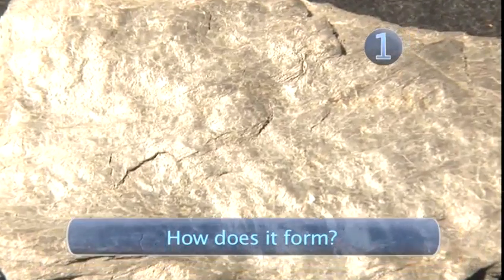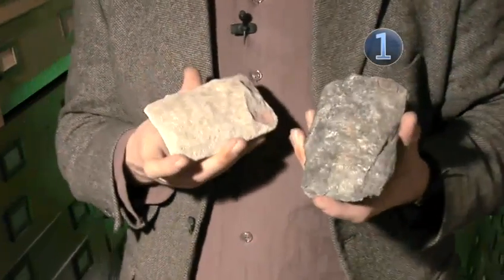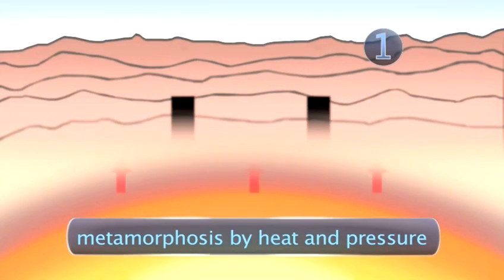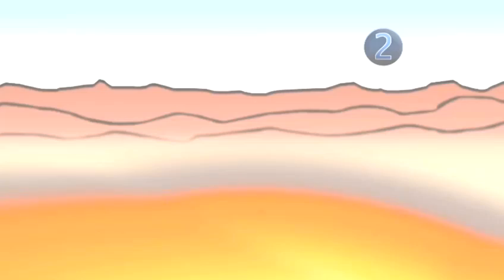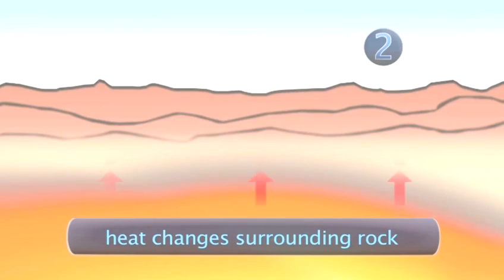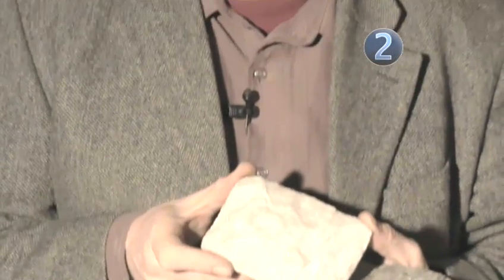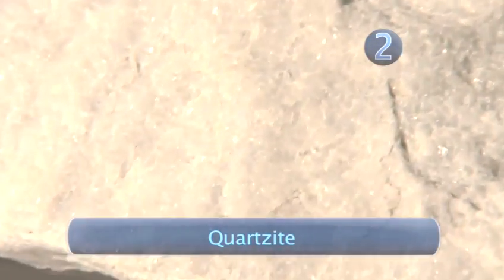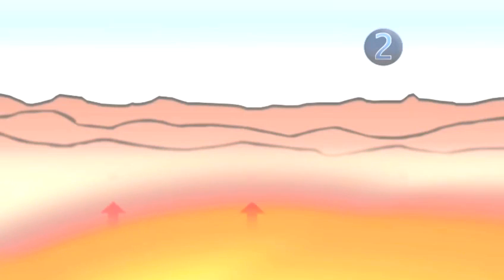How To Know About Metamorphic Rocks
Looking for a instructional video on How To Know About Metamorphic Rocks? This extremely helpful video explains accurately how it's done, and will help you get good at nature and planet. Enjoy this guide from the world's most comprehensive library of free factual video content online.